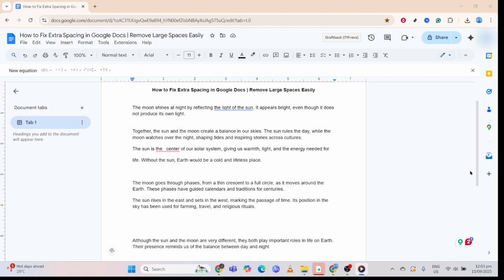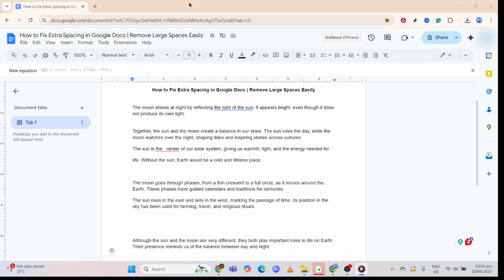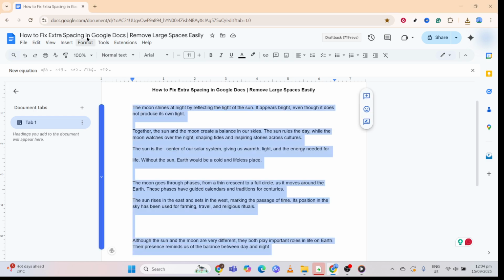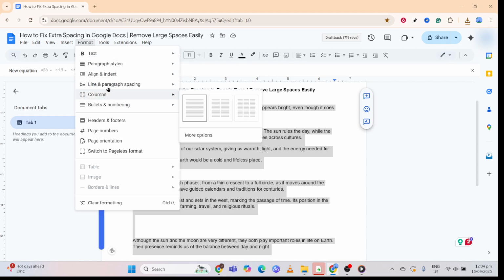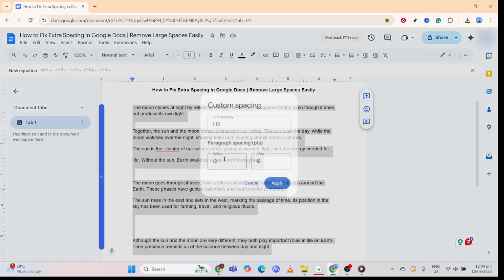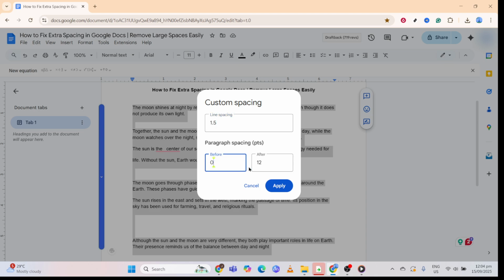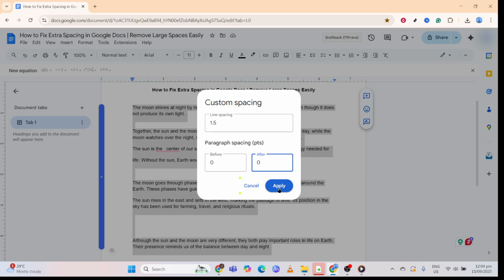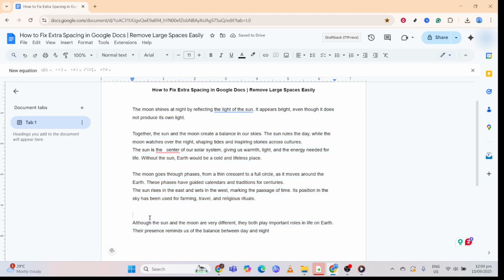How to Fix Extra Spacing in Google Docs | Remove Large Spaces Easily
✂️ Tired of those annoying extra spaces in Google Docs? In this tutorial, I’ll show you how to quickly fix large spacing issues and make your document look neat and professional. 📝✨

Whether it’s extra spaces between lines, paragraphs, or text, these easy steps will help you format your document the right way. Perfect for students, teachers, and anyone who wants clean and polished Google Docs! ✅

👉 Watch now and learn how to remove extra spacing in Google Docs easily!